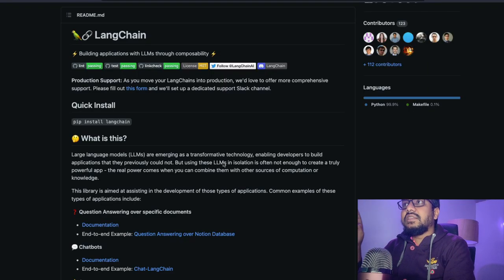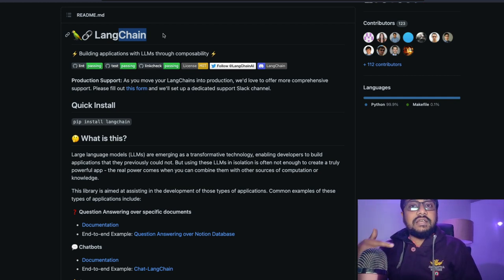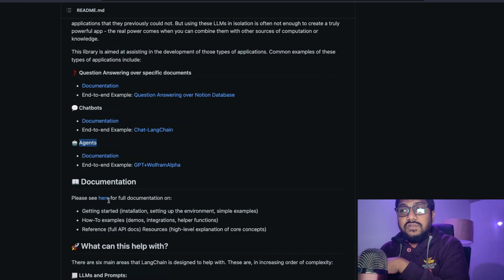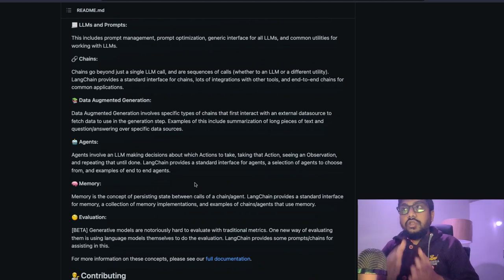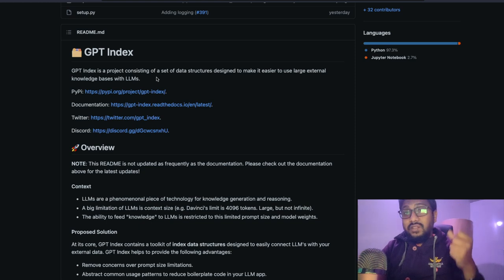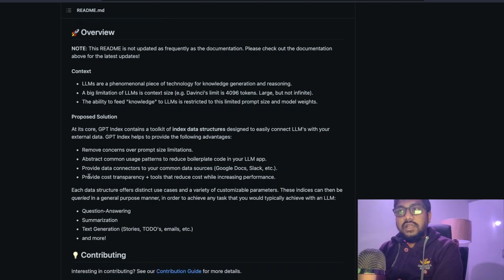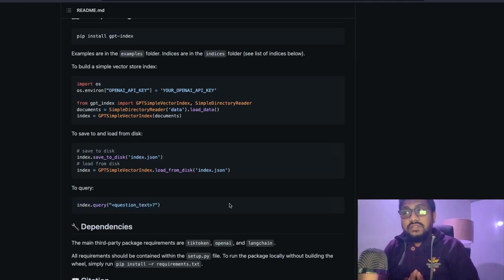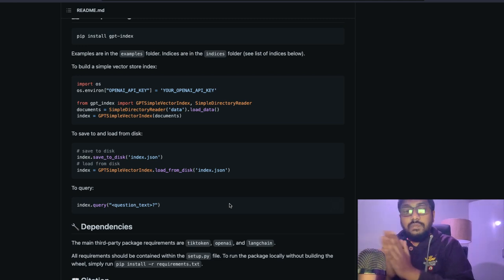Build your own LLM Apps with LangChain & GPT-Index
Large language models (LLMs) are emerging as a transformative technology, enabling developers to build applications that they previously could not. But using these LLMs in isolation is often not enough to create a truly powerful app - the real power comes when you can combine them with other sources of computation or knowledge.

This library is aimed at assisting in the development of those types of applications. Common examples of these types of applications include:

Context
LLMs are a phenomenonal piece of technology for knowledge generation and reasoning.
A big limitation of LLMs is context size (e.g. Davinci's limit is 4096 tokens. Large, but not infinite).
The ability to feed "knowledge" to LLMs is restricted to this limited prompt size and model weights.
Proposed Solution
At its core, GPT Index contains a toolkit of index data structures designed to easily connect LLM's with your external data. GPT Index helps to provide the following advantages:

Remove concerns over prompt size limitations.
Abstract common usage patterns to reduce boilerplate code in your LLM app.
Provide data connectors to your common data sources (Google Docs, Slack, etc.).
Provide cost transparency + tools that reduce cost while increasing performance.

❤️ If you want to support what we are doing ❤️